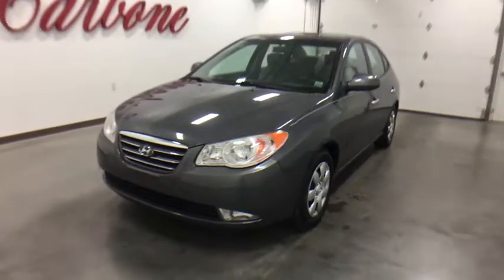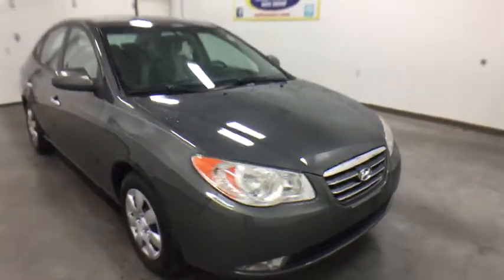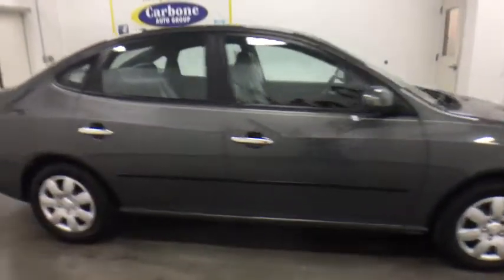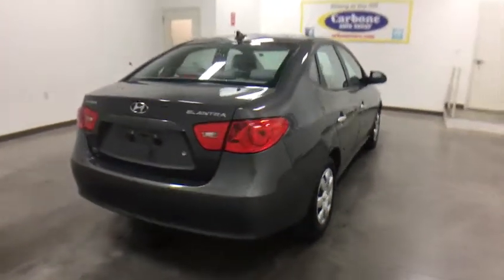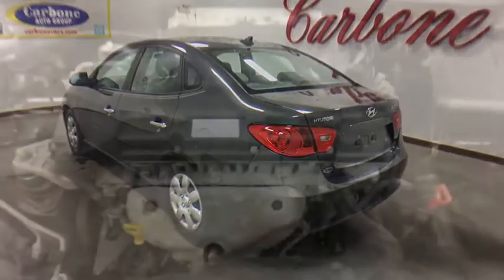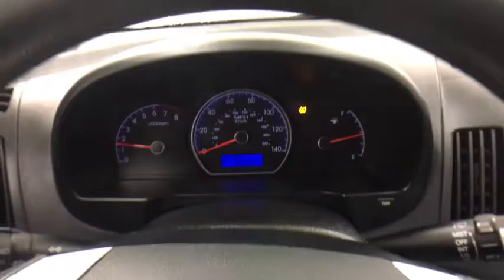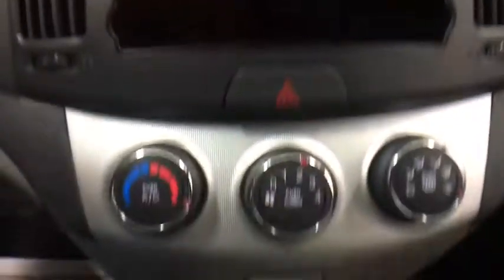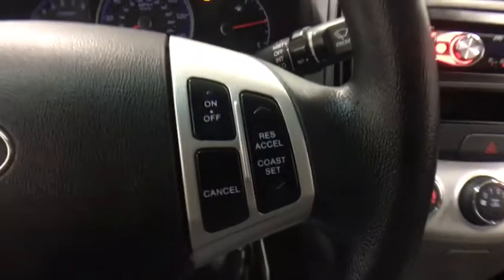2009 Hyundai Elantra Oneida County, Onondaga County, Herikimer, Madison County, Otsego County, NY 67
Carbone Nissan
4967 Commercial Dr

Please call Douglas Risucci or Joe Curri at Or Visit us at 4965 Commercial Dr. Yorkville NY 13495.KEYLESS ENTRY, 33 MPG Highway, .Grab a deal on this 2009 Hyundai Elantra GLS before someone else snatches it. Spacious yet agile, its worry-free Automatic transmission and its strong Gas I4 2.0L/121 engine have lots of personality for a discount price. It's outfitted with the following options: Warning lights -inc: oil pressure, battery, door ajar, brake, check engine, Tire pressure monitoring system, Tinted glass, Tilt steering wheel, Sunglass holder, Side-impact door beams, Shift interlock system, Roof-mounted outboard side-curtain air bags, Rod-fixed antenna, and Remote trunk/fuel door releases.